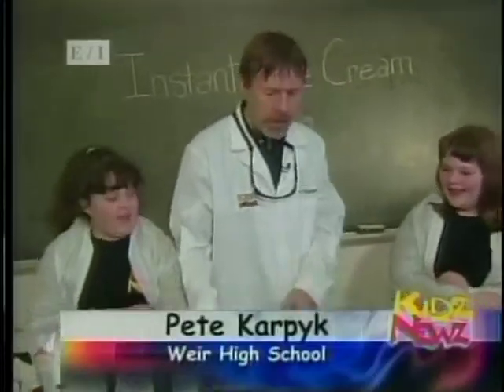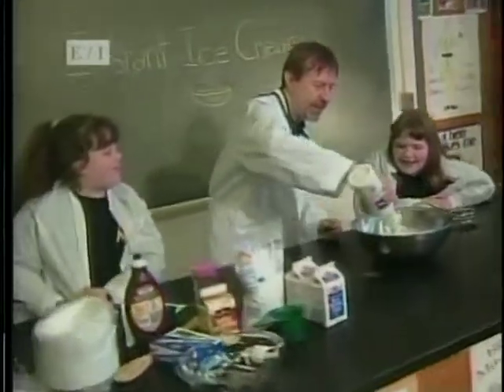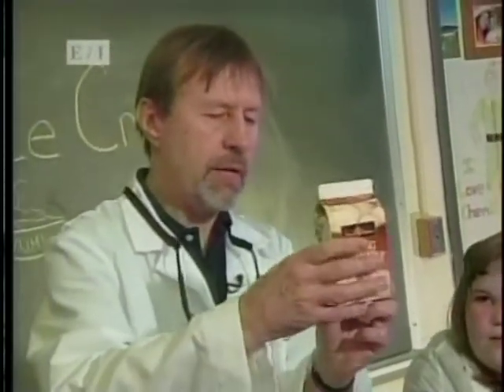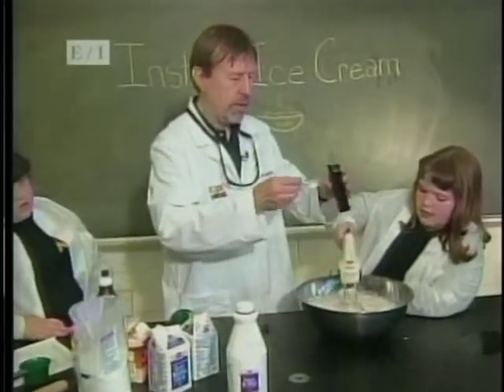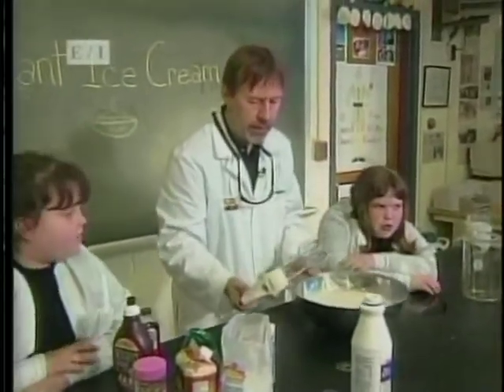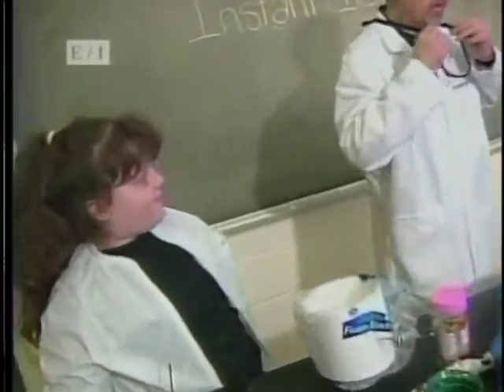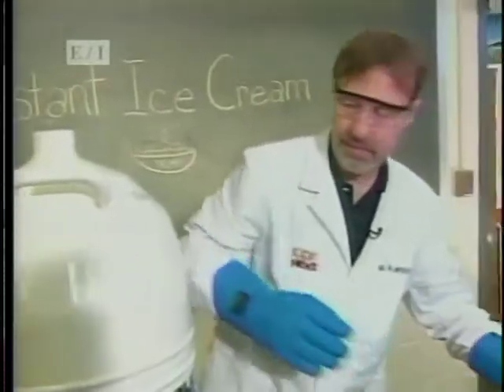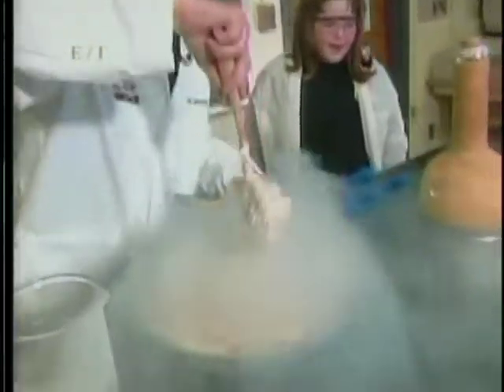Kidz Newz Segment on how Dippin' Dots Ice Cream is made featuring Elissabeth Parsons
Kidz Newz Segment on how Dippin' Dots Ice Cream is made using Liquid Nitrogen featuring Elissabeth Parsons and Pete Karpyk. Elissabeth hosted more science segments than any other staff member of the Kidz Newz team. Kidz Newz was broadcast on every West Virginia Media Holdings station in the state of West Virginia to a potential viewership of over 1 million people a week.